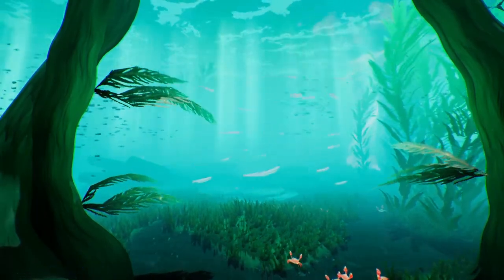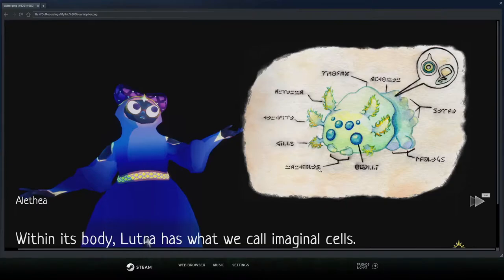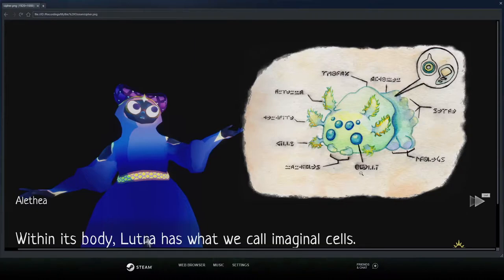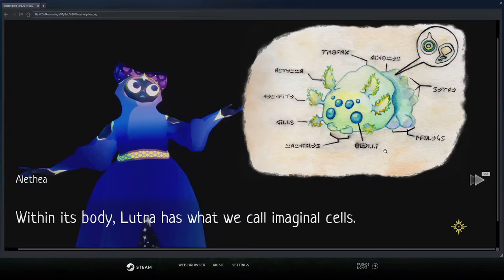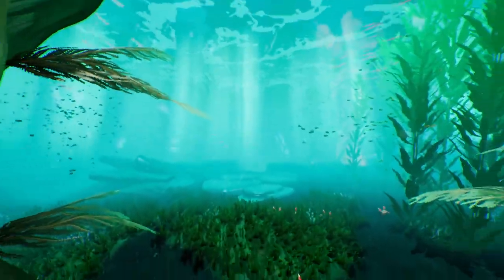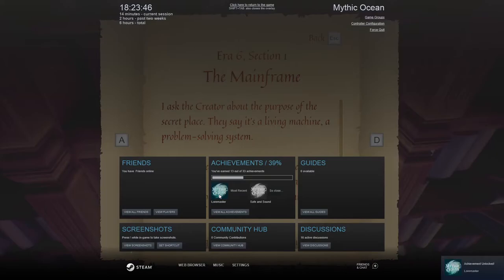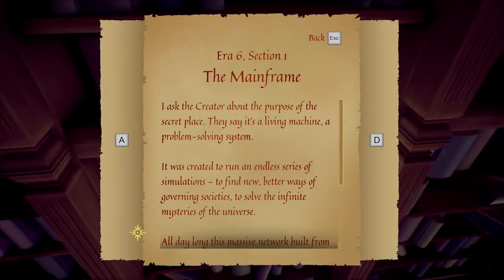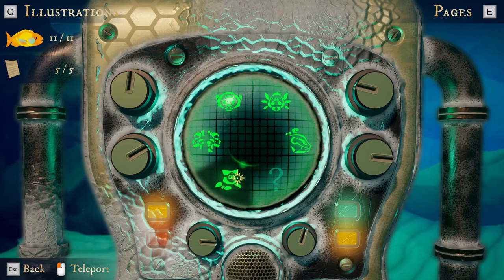[Let's Play] Mythic Ocean - Episode 14 "Hey There Cthulhu"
Who is this guy? I don't even know, sis.